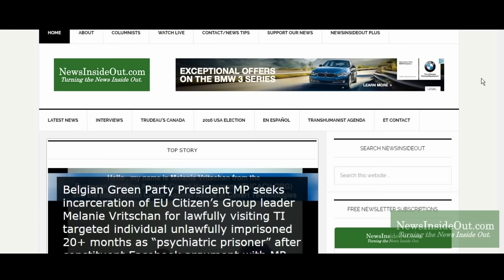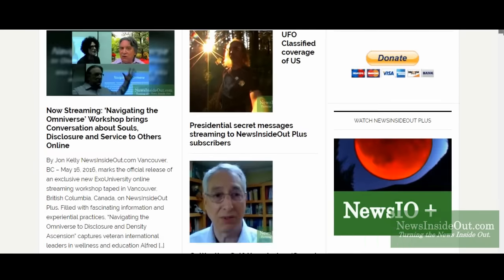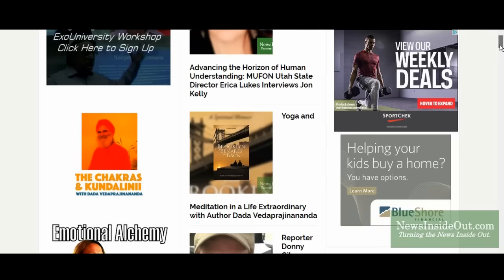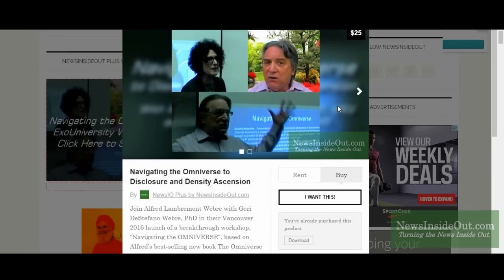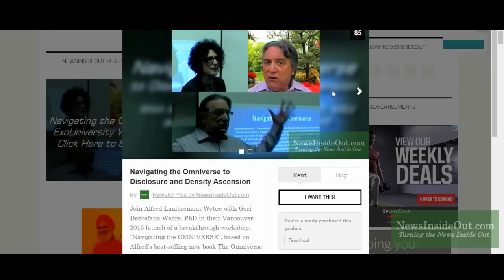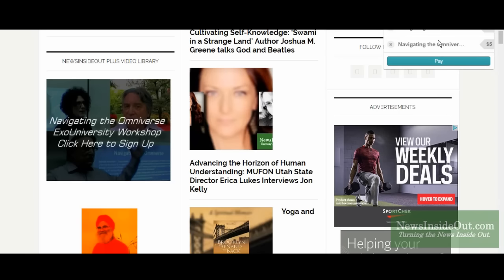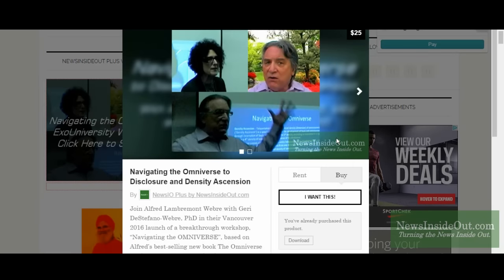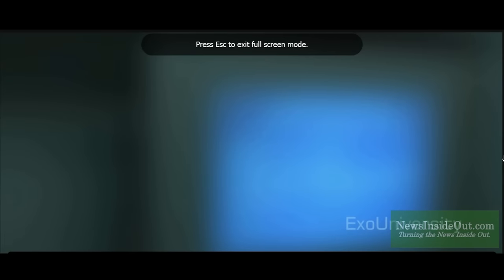NewsInsideOut Plus Video Rentals Library Explained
NewsInsideOut Plus Producer Jon Kelly demonstrates how to access the video rentals library on NewsInsideOut.com. Read the complete article on NewsInsideOut.com